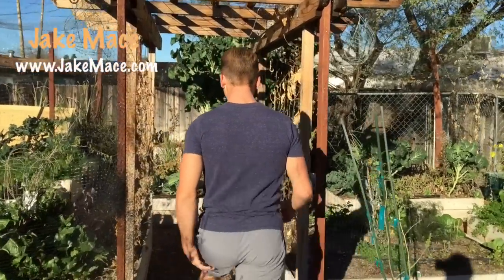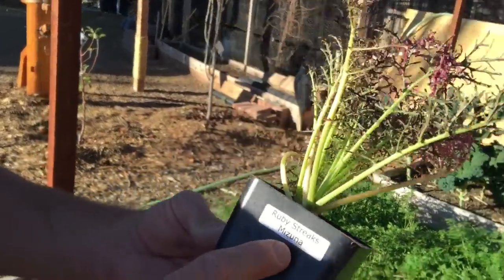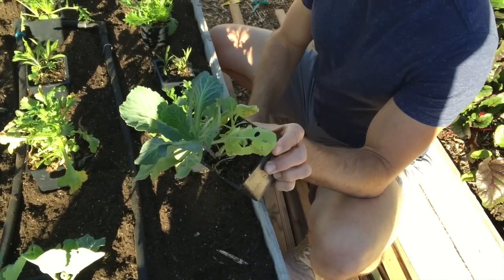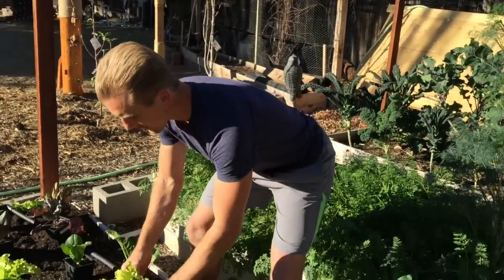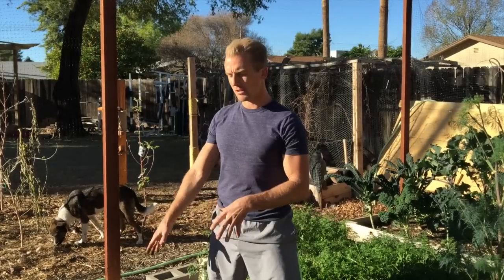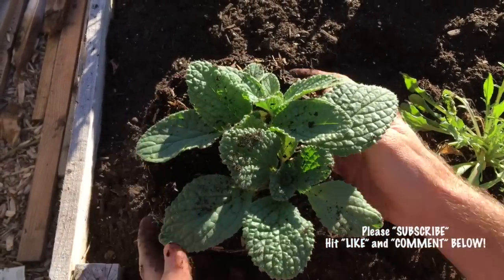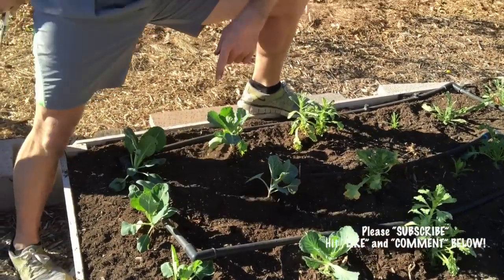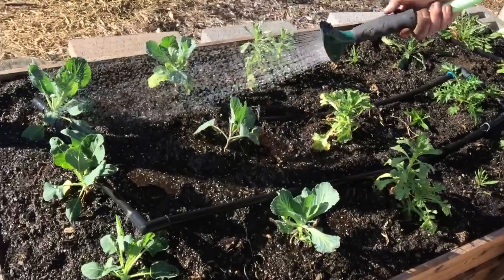How to Plant a Raised Bed Garden in Phoenix, Arizona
How to Plant a Raised Bed Garden in Phoenix, Arizona.  It's January in Phoenix, Tempe, Scottsdale Arizona and I'm planting out these two raised bed gardens.  Check out what I'm planting!